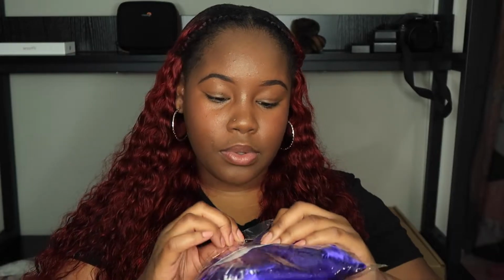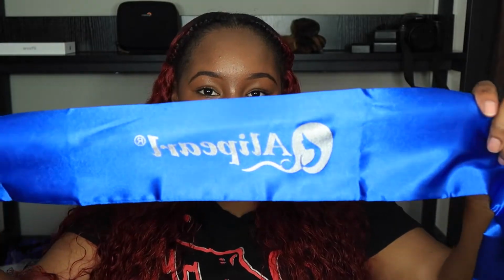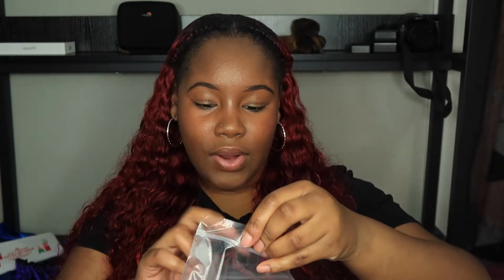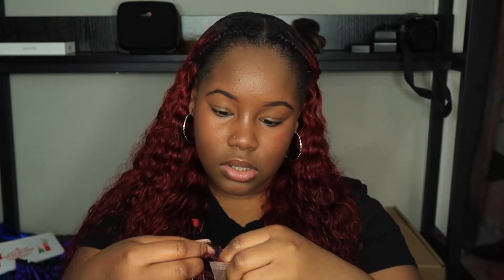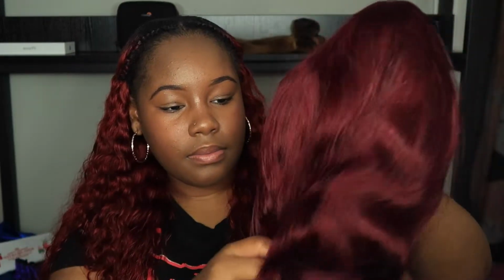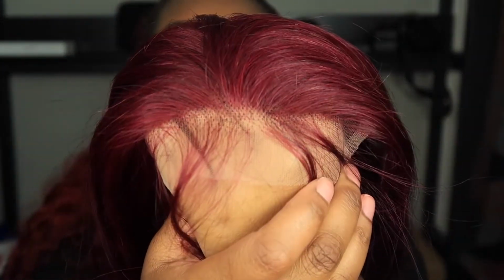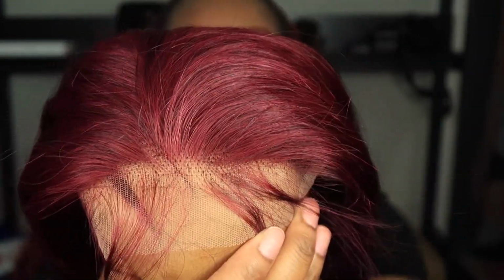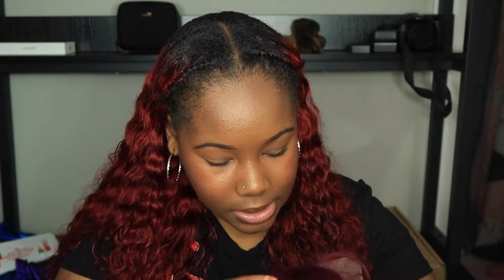AliPearl 99J Body Wave Wig Unboxing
LINK TO WIG

              ***F.A.Q***
💋Camera: Canon G7X (Mark ii)
💋Lighting: Ebay Ring Light (12") & Umbrella Lights
💋Editor: iMovie
💋Age: 24 years old
💋Major in College: Accounting
💋Birthday: November 26